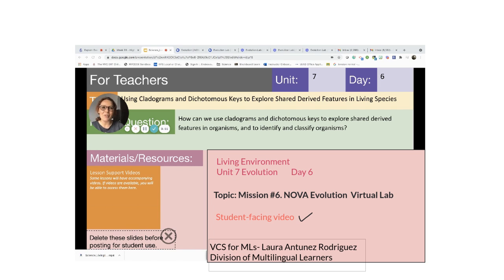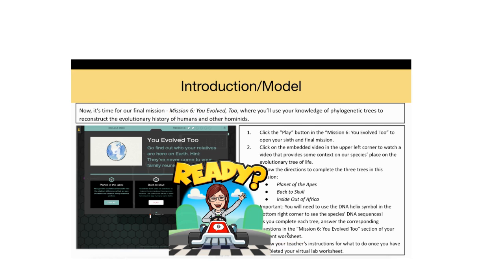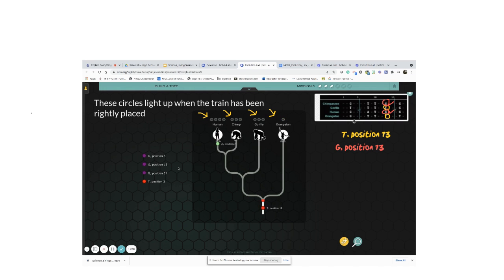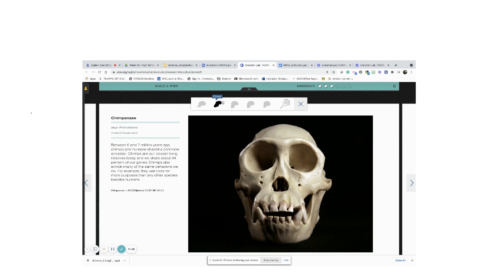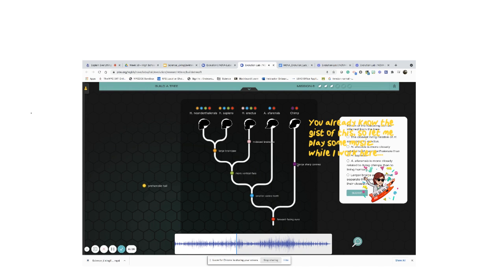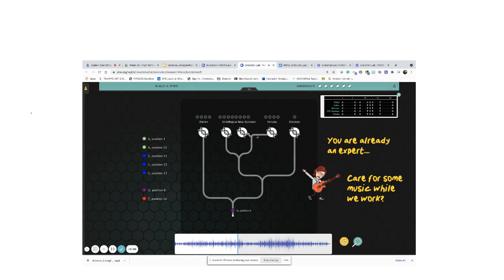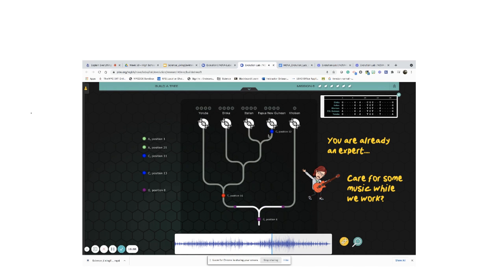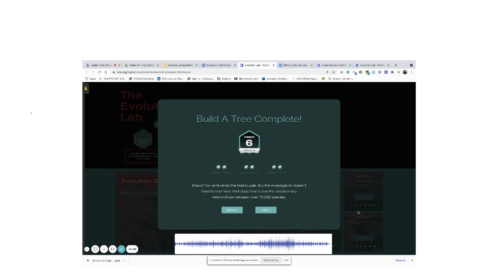Science_LivingEnvironment_Unit7_Evolution_Day6_2 of 2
On this video, students are guided through the NOVA virtual lab, Mission #6